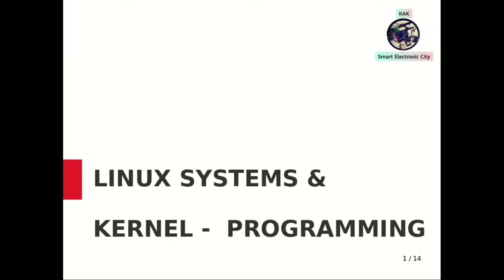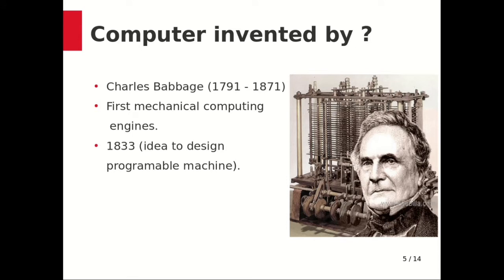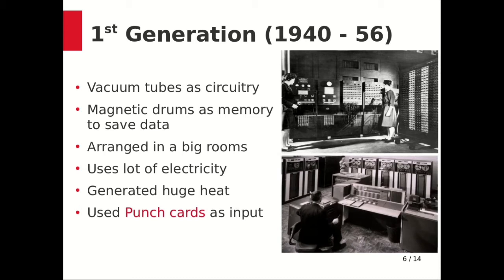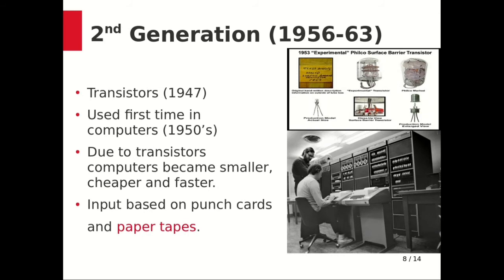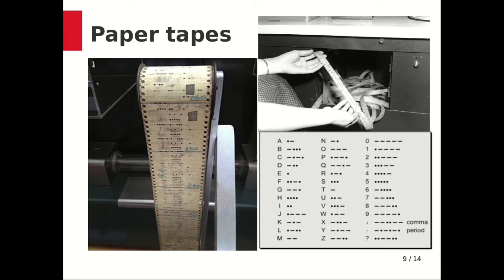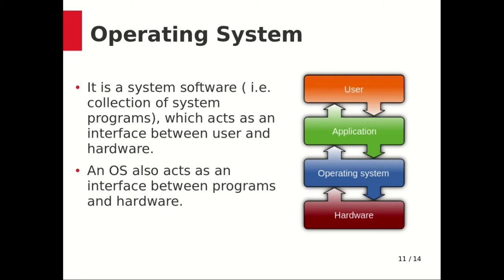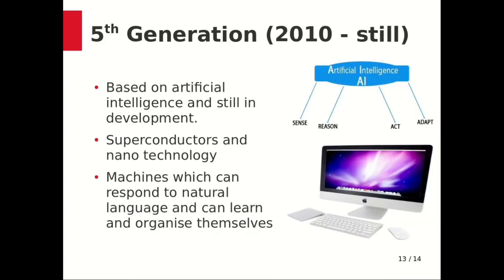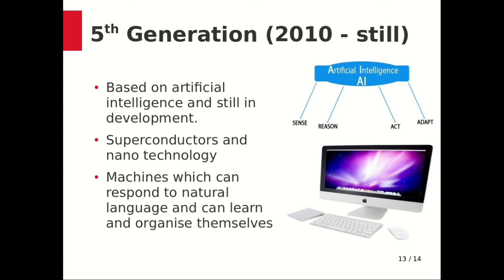Introduction to computer and Its generations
In this video, I just briefly explained introduction to computer and it's generations.